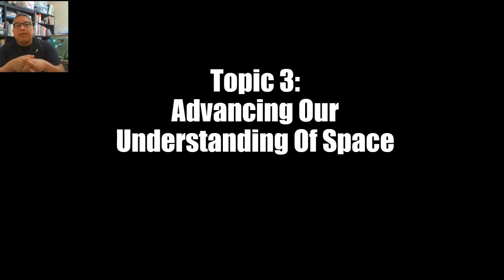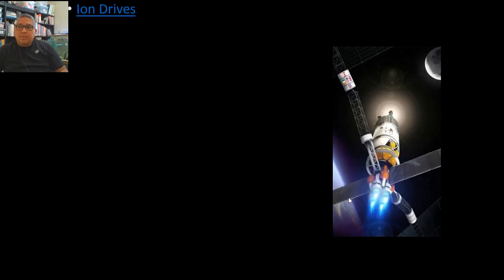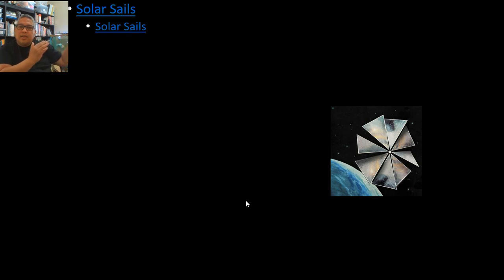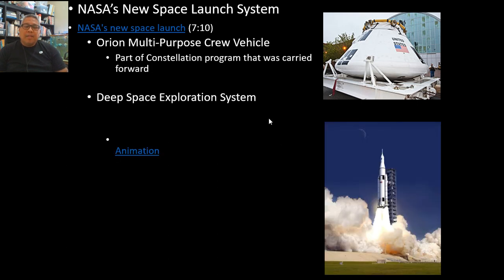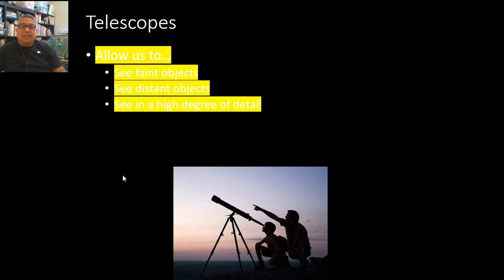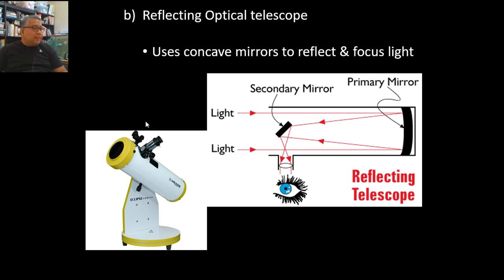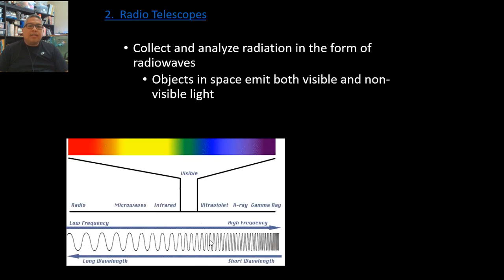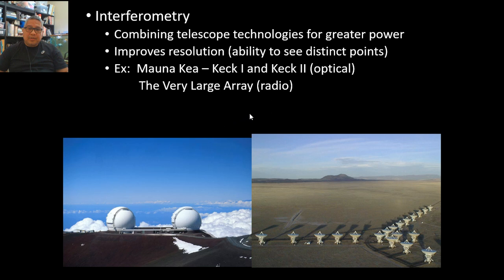Space Unit Topic 3A